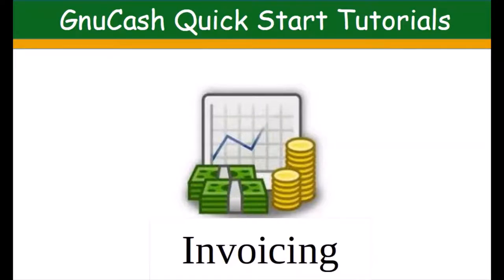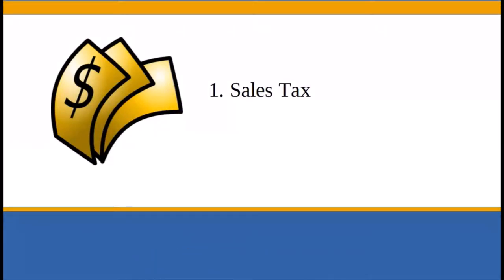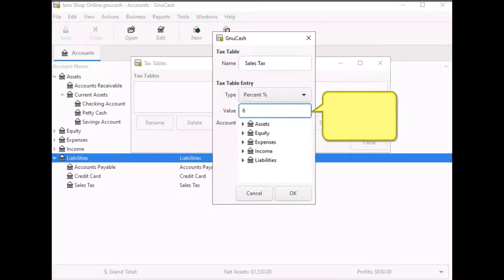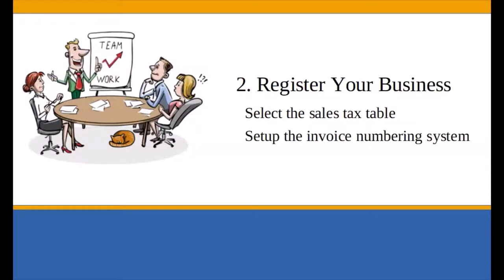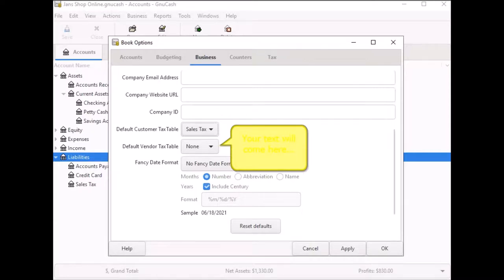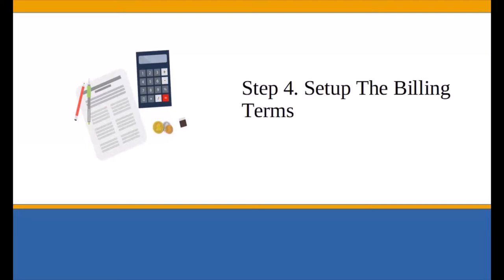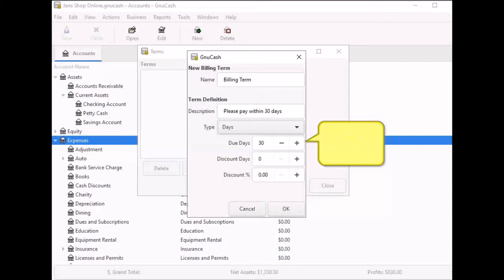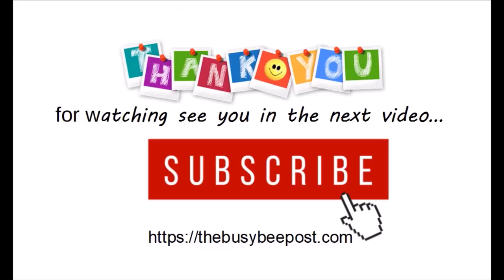How to Create Invoices in GnuCash -Part 01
Invoicing in GnuCash Part 1.

The busy bee post is a blog designed to help small businesses to start and manage their small business on a shoestring budget!